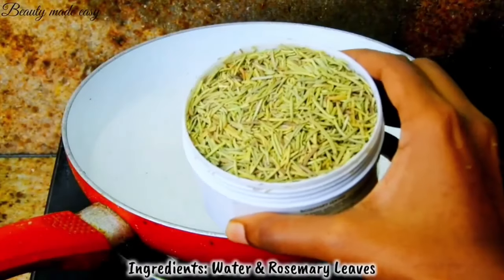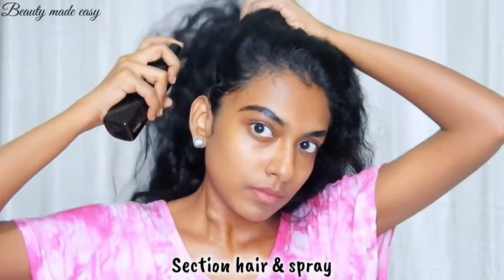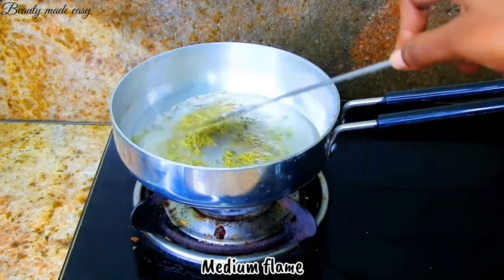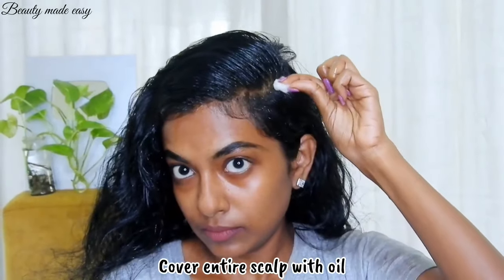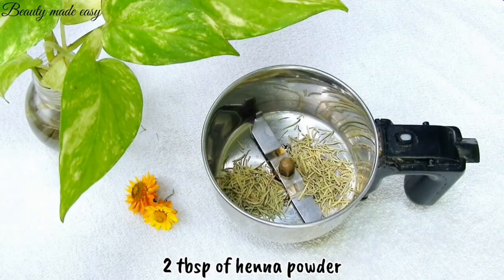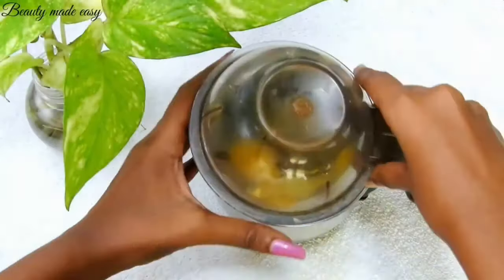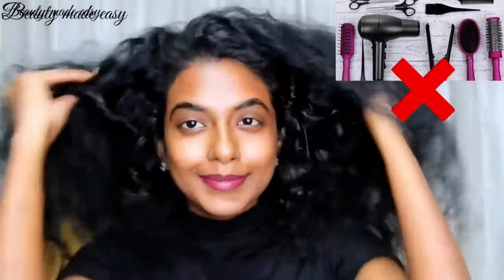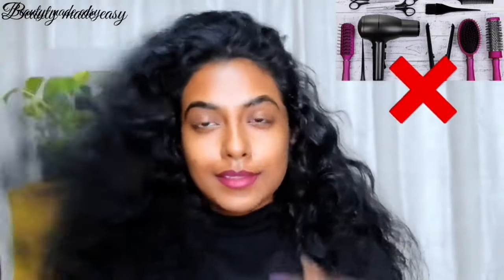Boost Your Hair Growth: Rosemary Haircare Routine for Thicker, Stronger Hair - Mystic Living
Discover the ultimate rosemary haircare routine for achieving longer, stronger, and healthier hair!

In this video, I'll guide you through the step-by-step process of making four powerful rosemary-infused treatments: rosemary water, rosemary oil, a strengthening rosemary hair mask, and a nourishing rosemary serum.

What you'll learn:
✅️How to make rosemary water to boost hair growth and add shine
✅️DIY rosemary oil for deep nourishment and scalp health
✅️A strengthening rosemary hair mask to revitalize and repair damaged hair
✅️ Rosemary serum for daily hair protection and enhancement

Benefits of Rosemary for Hair: Rosemary is known for its amazing hair growth properties, stimulating blood circulation to the scalp, reducing hair loss, and improving overall hair health. Incorporate these simple yet effective treatments into your haircare routine and watch your hair transform!

Don't miss out on:
⭕️Easy-to-follow recipes and application tips
⭕️My personal experience and results
⭕️Insider tips for maximizing the benefits of rosemary for your hair